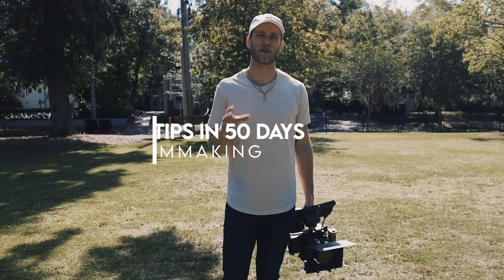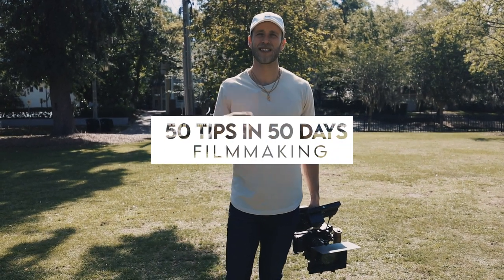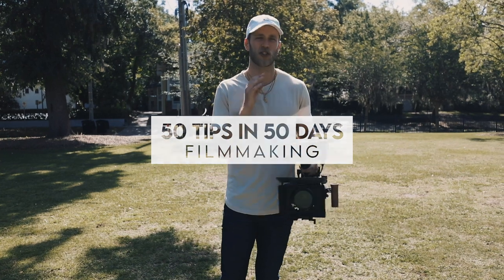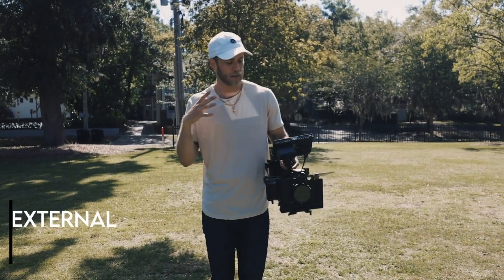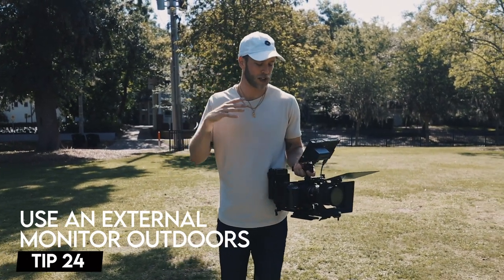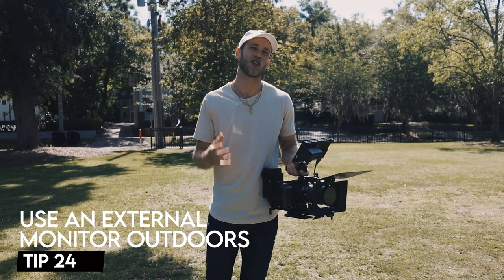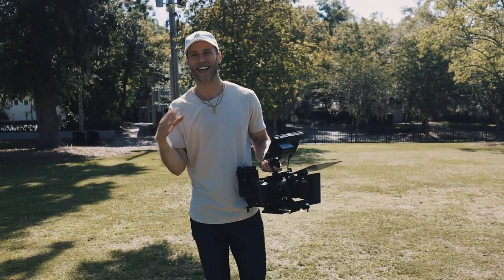Tip 24: Use an external monitor for filming in daylight